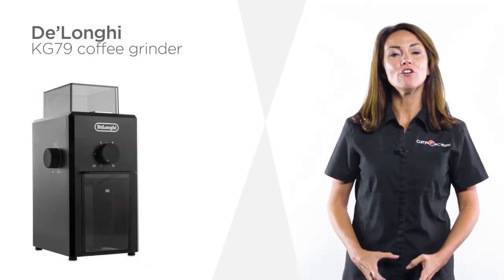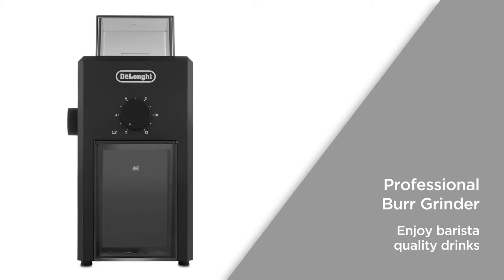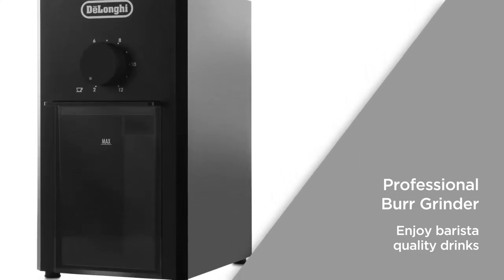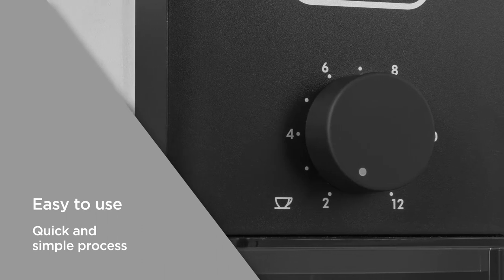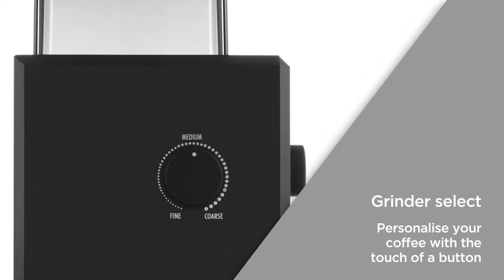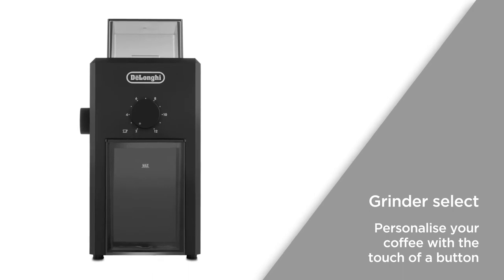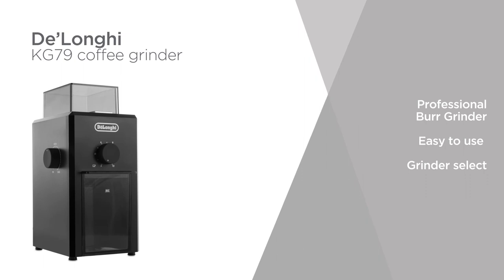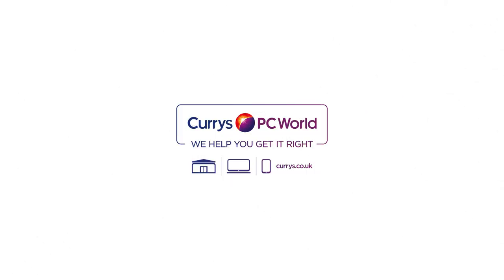De'longhi KG79 Electric Coffee Grinder - Black | Product Overview | Currys PC World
Learn more about the Delonghi KG79 Electric Coffee Grinder.

Wake up to the smell of delicious coffee every morning with this coffee grinder from De’Longhi. The professional burr grinder perfectly grinds coarse filter coffee and even the finest of ground espresso. Now you can enjoy barista quality drinks in the comfort of your own kitchen and create an excellent cup of coffee every time. The grinder is easy to use, simply select grind and the number of cups you’d like to make, and it will produce the grounded coffee in the transparent container. Great for those who want high-quality coffee in a quick and simple process. Grinder select allows you to choose the grind setting you desire, so you can choose whether you’d like fine, medium or coarsely grinded coffee. Now you can personalise your coffee with just the touch of a button. This appliance is ideal for all coffee enthusiasts, now you can create your favourite blend with this De’Longhi coffee grinder. Get your day off to the best possible start, with a smooth, rich espresso from this De’Longhi coffee machine.